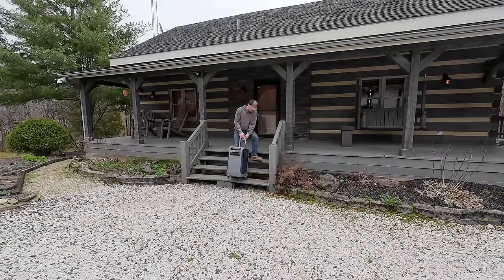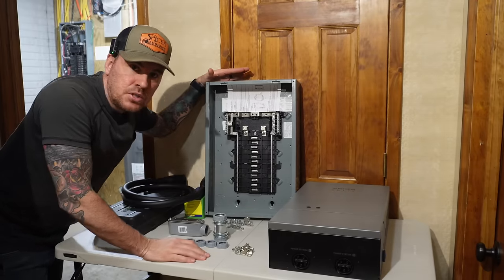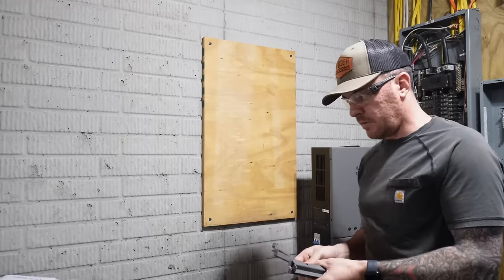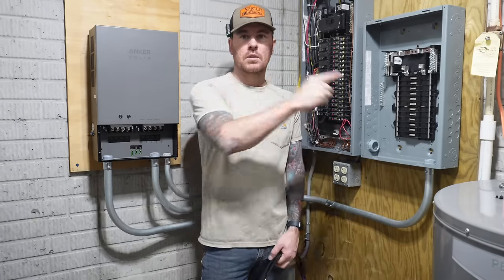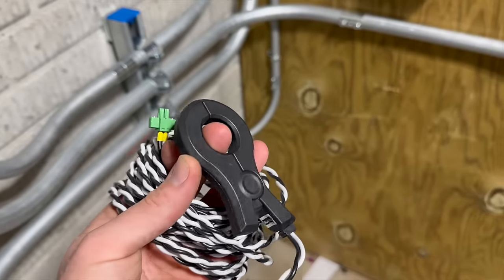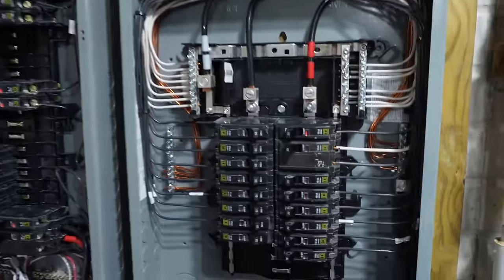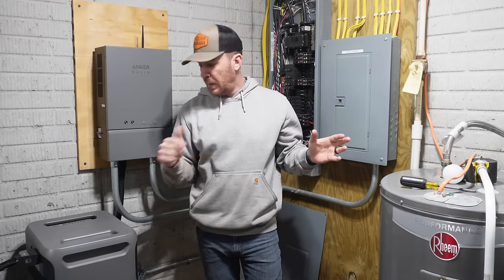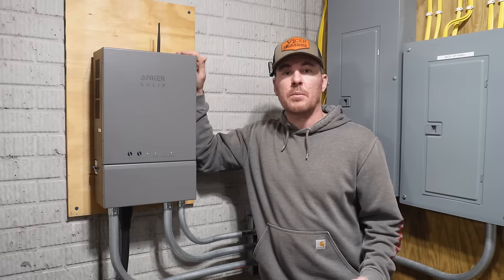STEP by STEP Installation Of Auto Home Back-Up System | Anker SOLIX F3800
It's time to revolutionize. Charging with Anker SOLIX F3800 Home Power system.

Get more info on all the Anker products on their YouTube Page @AnkerOfficial

       We recently purchased this property with a log cabin.  We have two wood burning stoves that are capable of heating our entire cabin.  All we need is a versatile power system that we can use for backup or supplemental power for our home.  The Anker SOLIX F3800 is the perfect solution for both.  Huge battery capacities along with solar charging and 240 volt output.  Make sure to follow along for the full install of the Anker system.

This Dewalt LED work light
Hydraulic Crimper
Hydraulic Punch: https: //amzn.to/43j1Cu3